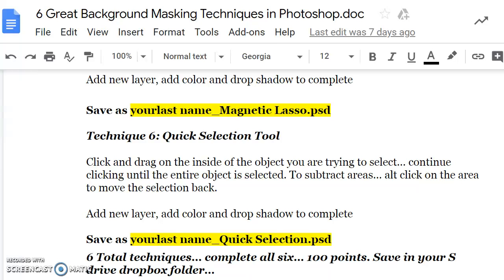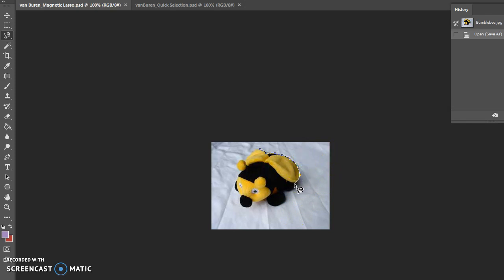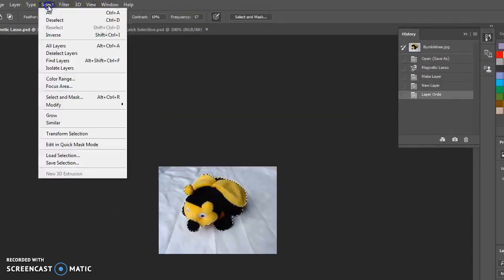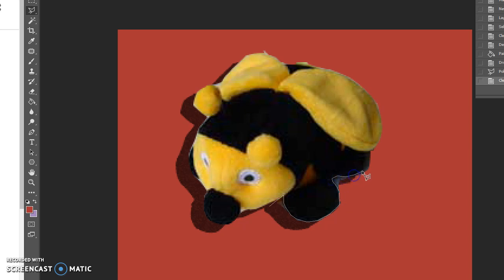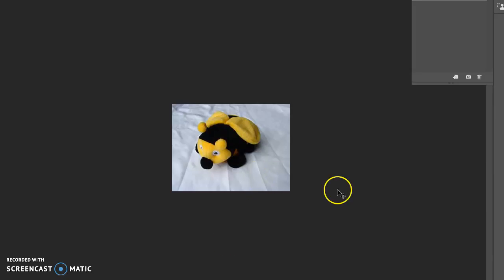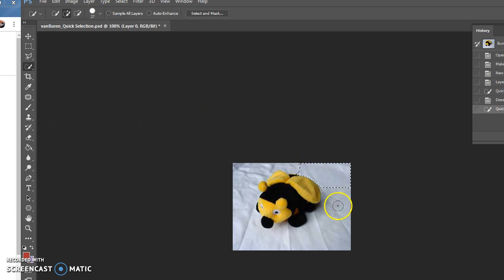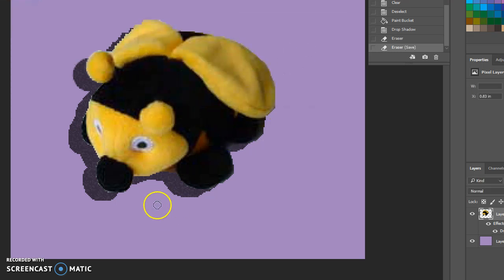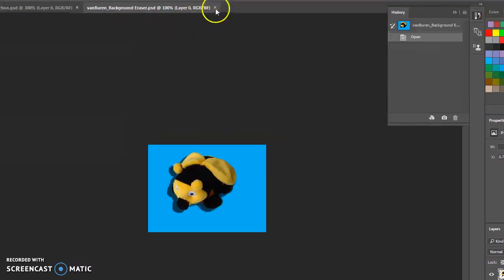Magnetic Lasso & Quick Selection tools